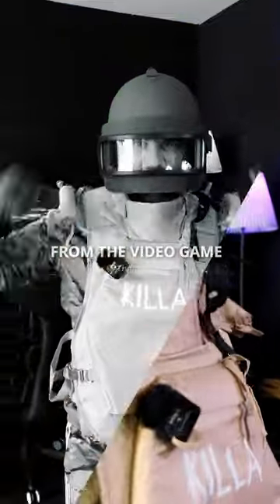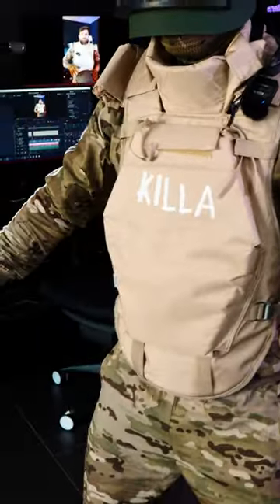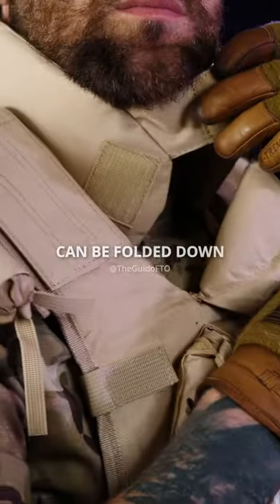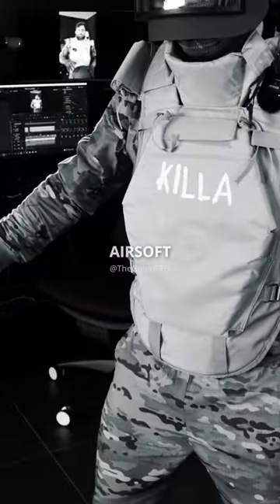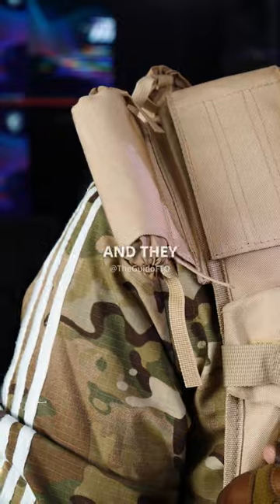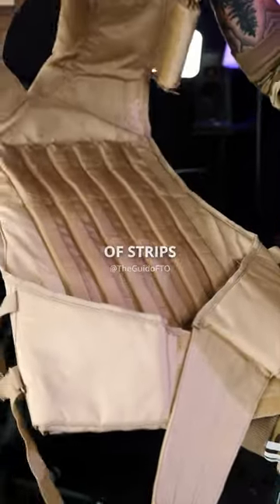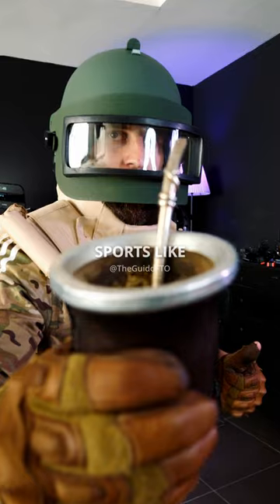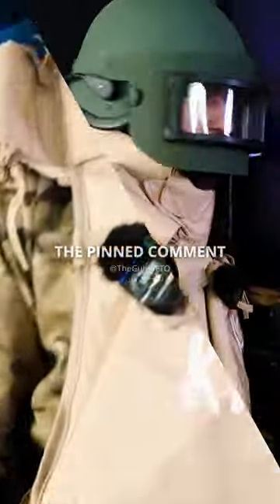Escape From Tarkov Killa Vest in Real Life 😮 Cosplay, Airsoft, Paintball and more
Did you know you can wear Escape from Tarkov Killa Armor Vest Replica in real Life? This can be used for Cosplay, Airsoft, Paintball or whatever you want! This Replica is from NFSTRIKE, hope you enjoy this Informative Review/Unboxing Short format video!